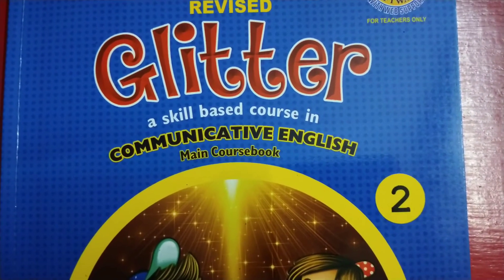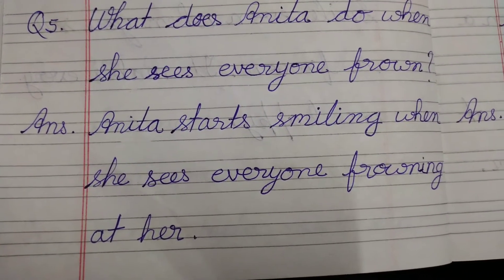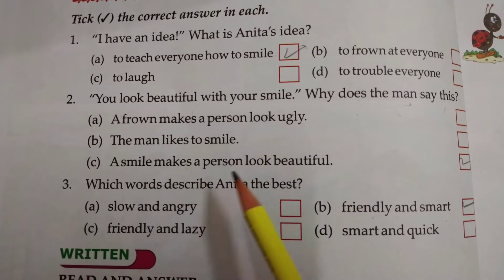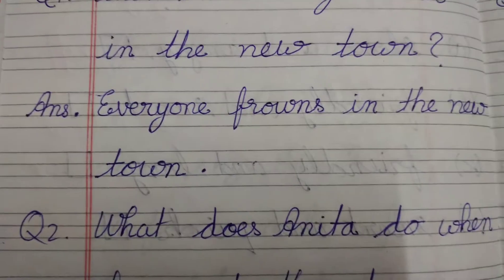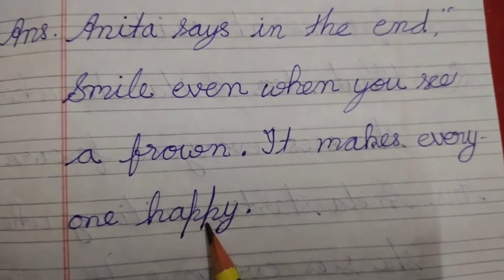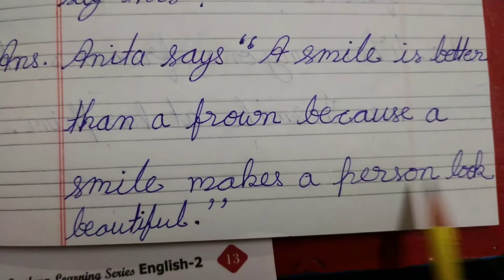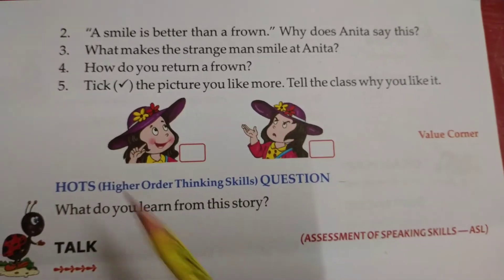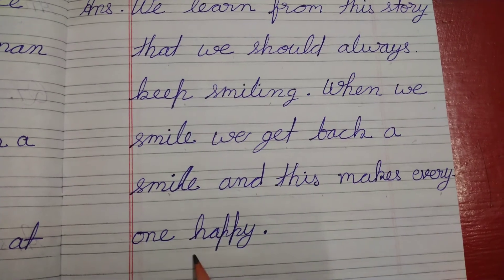Class 2 ( Cordova book) Glitter lesson no 1 (A Big smile) exercise